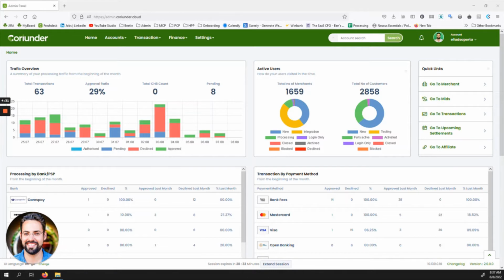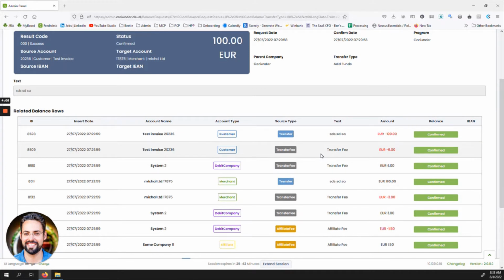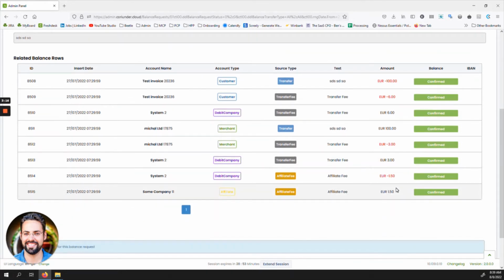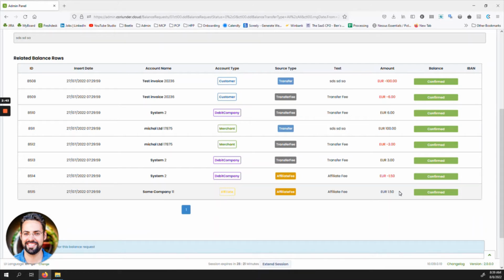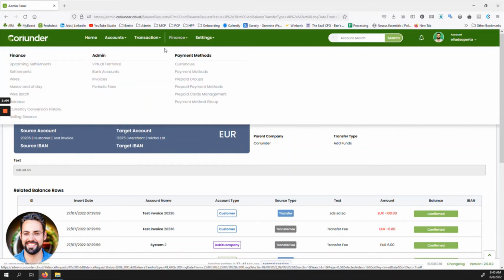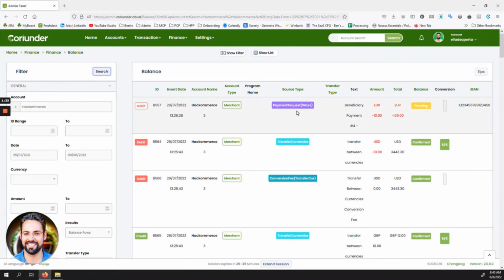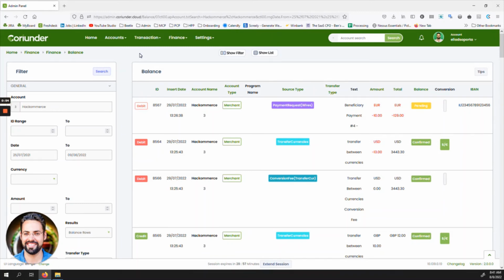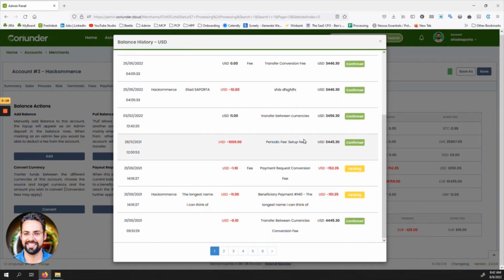Introduction to Balance Requests & Rows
In this video we will cover "Balance Requests & Rows" which is the base for our Balance Management system - Every interaction between the different types of accounts (Merchants/Affiliates/Customers and you as a provider) is defined by a Balance Request - each request has associated Rows which show how the funds have moved hands between the accounts.